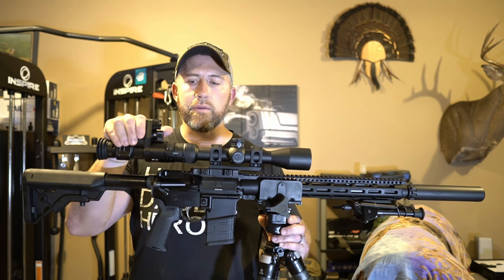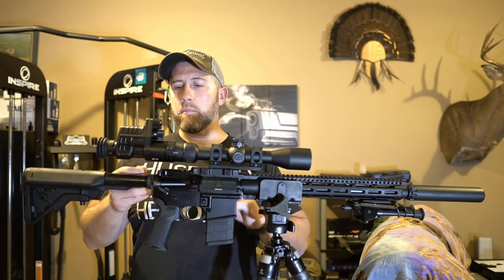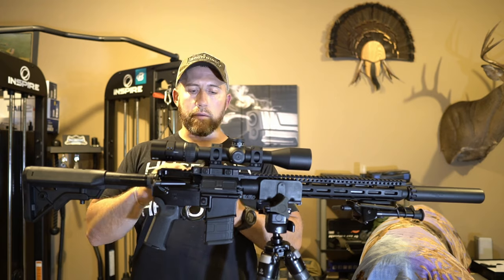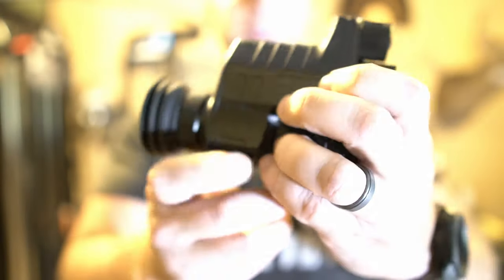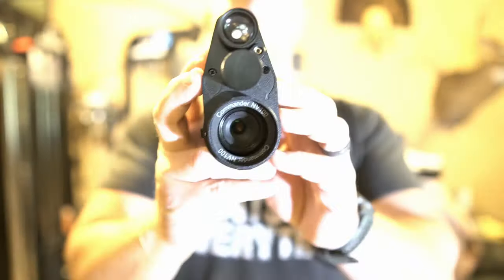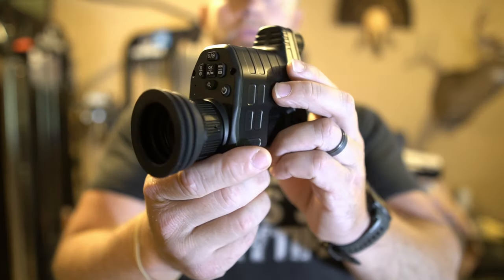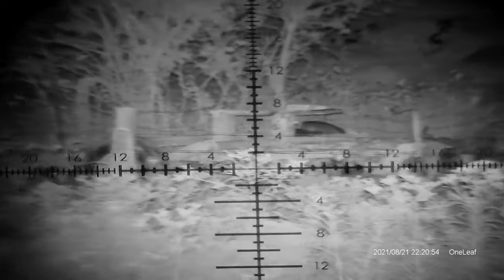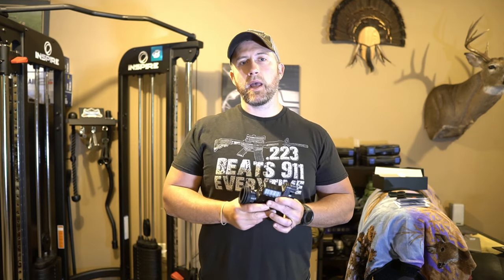Turn Any Scope Into Night Vision - Clip On Night Vision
Turn any scope into night vision with this clip on night scope by Oneleaf.